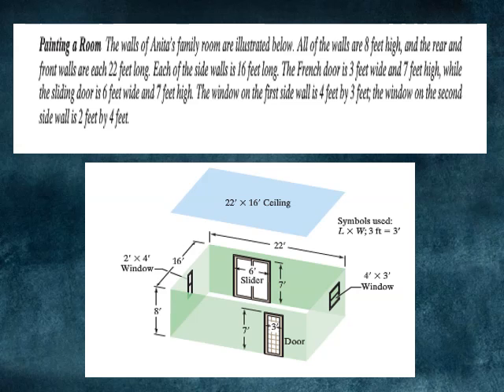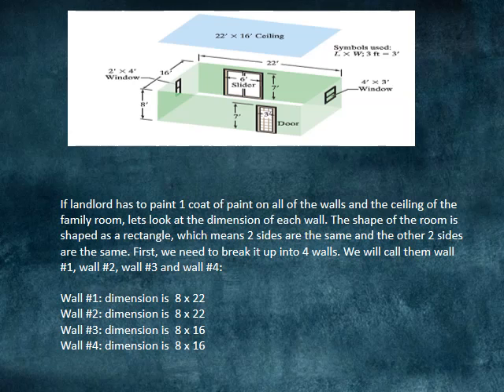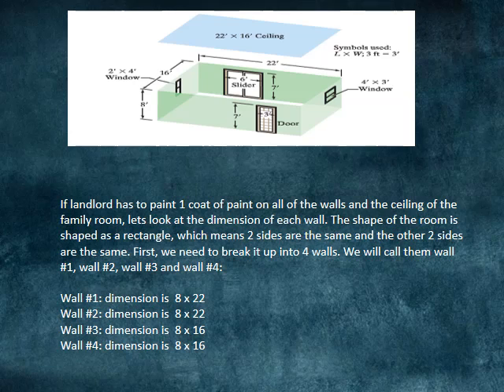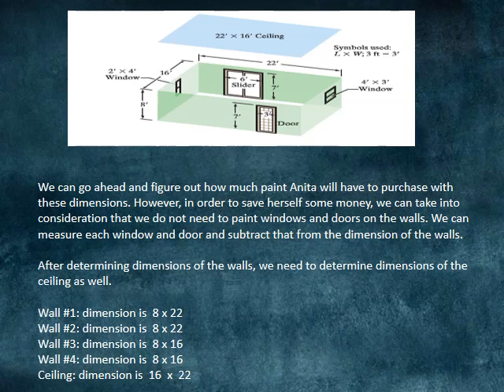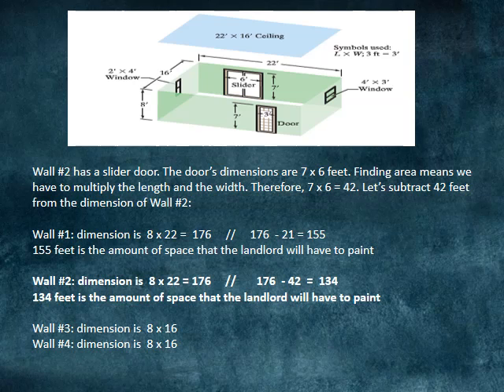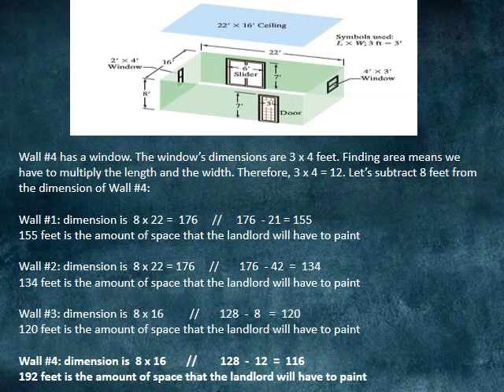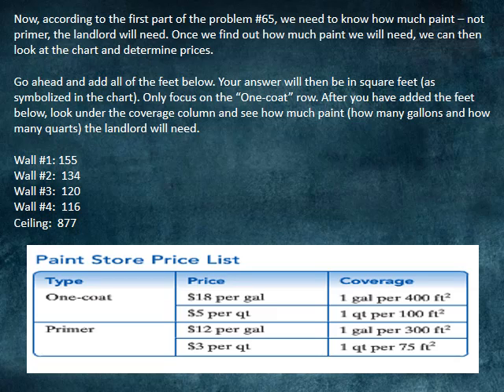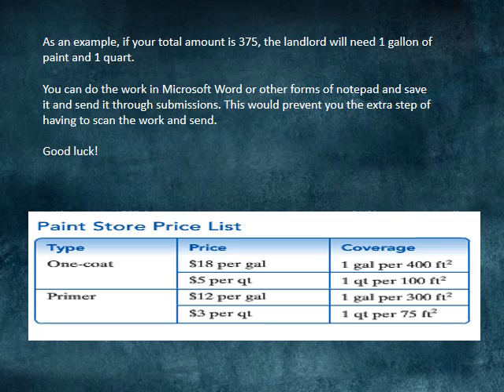MTH111 Project Instructions Presentation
Geometry Project Podcast - Michele Long